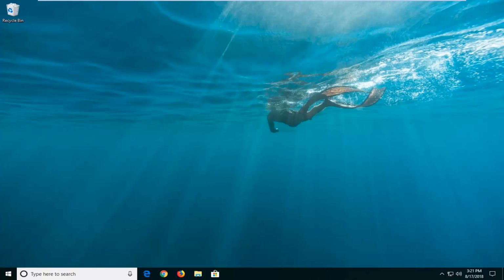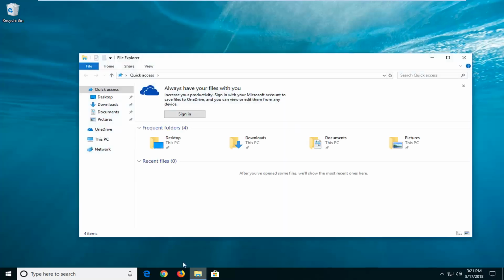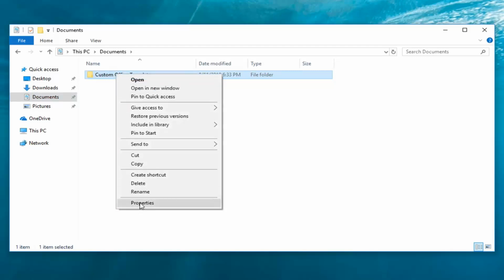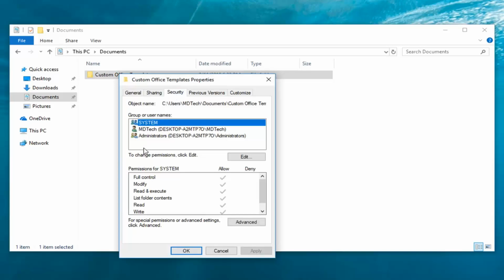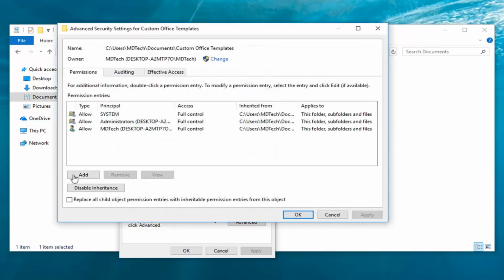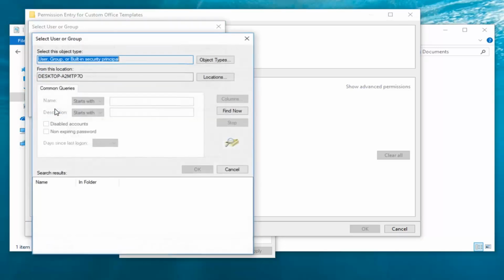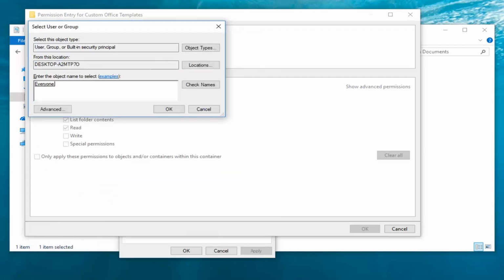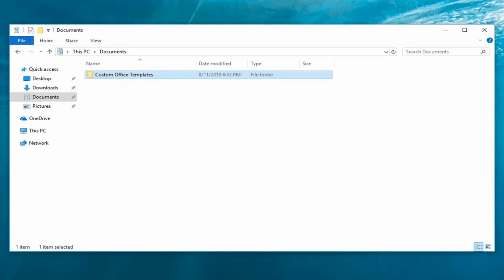How to Fix Windows Cannot Access the Specified Device, Path, or File Error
"Windows cannot access the specified device, path, or file. You may not have the appropriate permission to access the item."

You may receive the exact error when trying to start a program or open a file on your Windows computer. Apparently, simply gaining the required permission doesn't solve the error effectively, that's why so many people are posting the same question and asking further help from Microsoft support and some prevailing forums.

So, what are the possible reasons that make Windows fail to access the specified device, path or file as normal? Why don't you currently have permission to access the folder? What sensible suggestions should you follow to make sure that you don't necessarily lose programs and files?